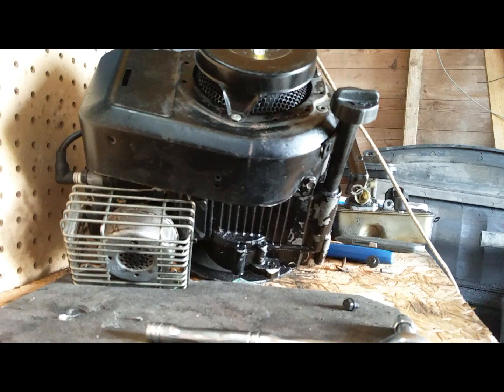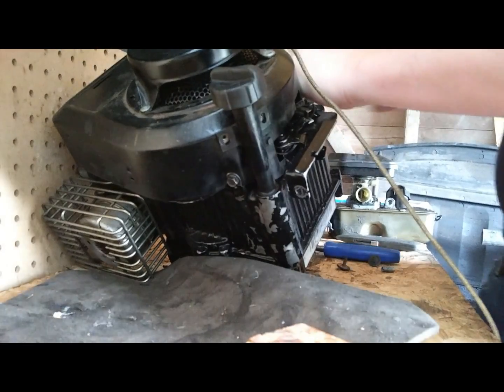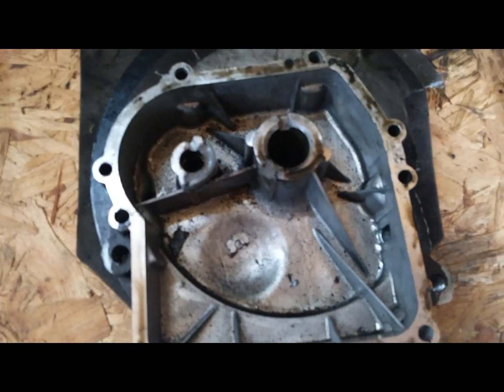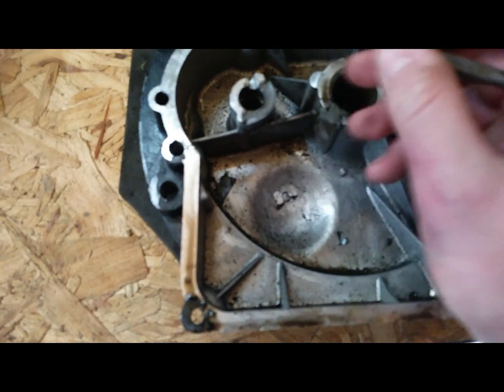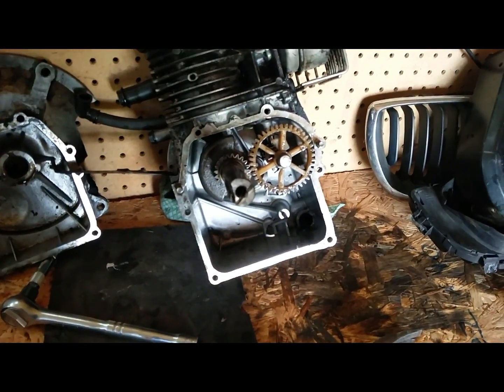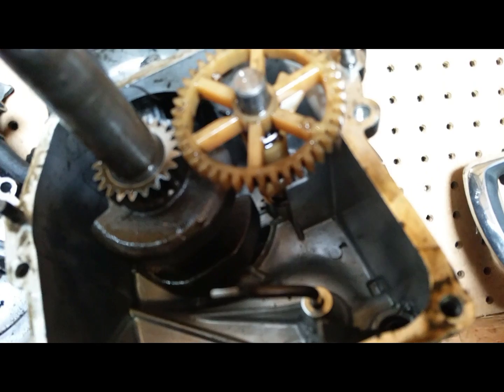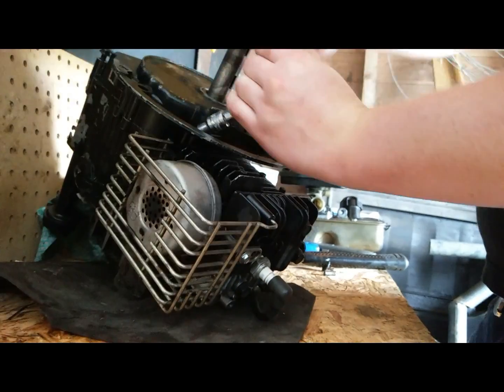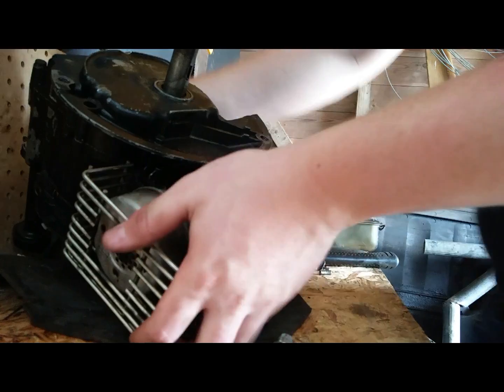How to make a lawn mower engine into a go kart engine! ( Vertical to Horizontal )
How to make a lawn mower vertical engine into a horizontal go kart engine!